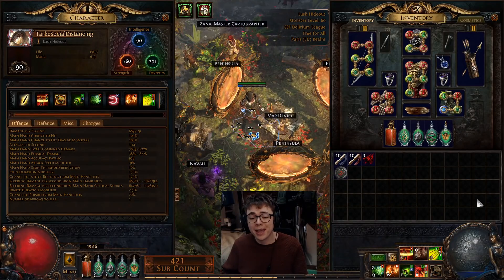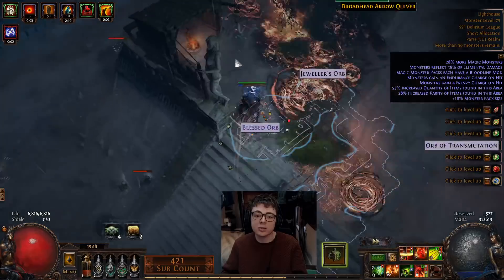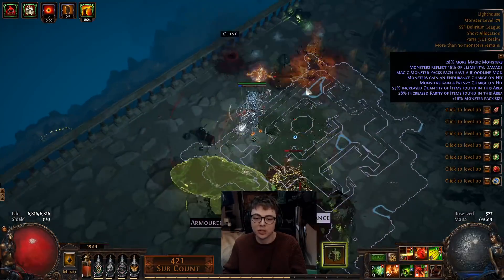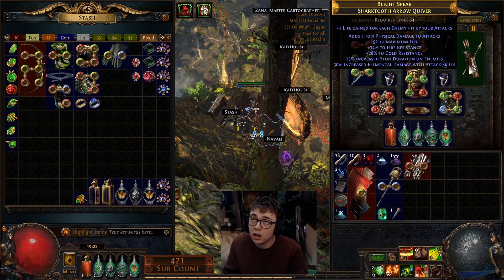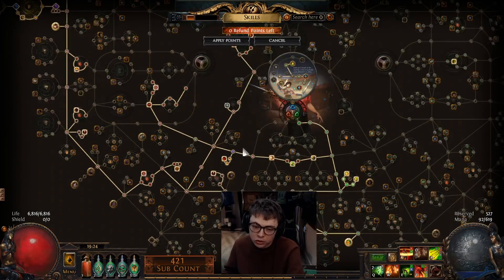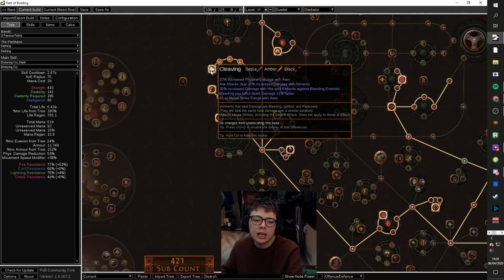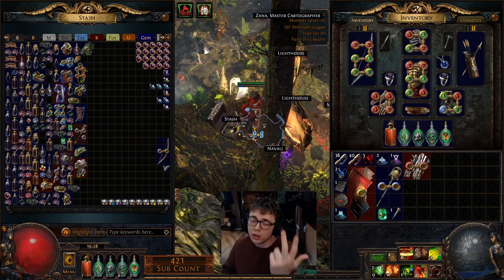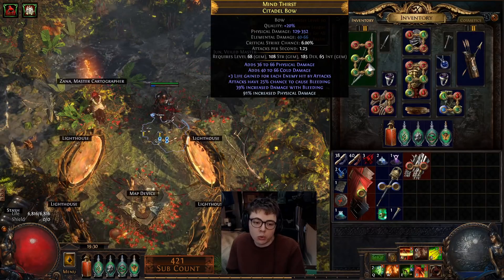3.10 SSF Bleed Bow Glad Delirium Restart Update 1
I accidently walked my Poison PF into a Core Slam and decided to restart Delirium League in SC SSF on a Bleed Bow Gladiator as I wanted to a fun build I could Min Max with the goal of farming 20 wave deathless Simulacrums.